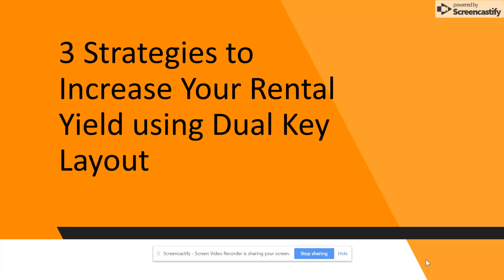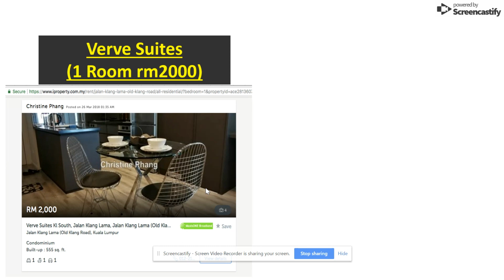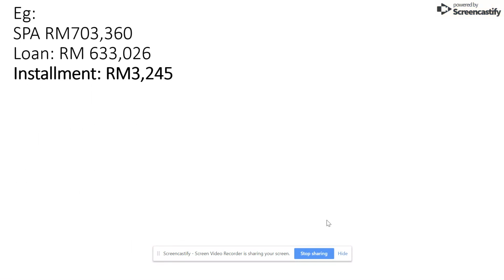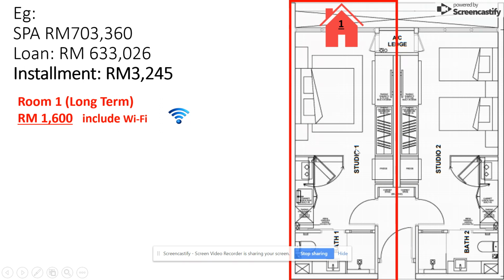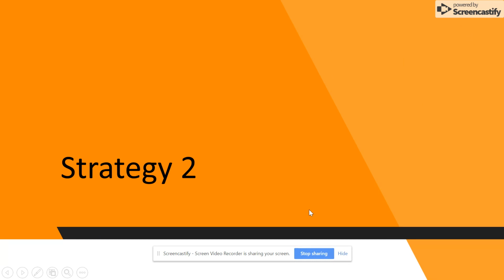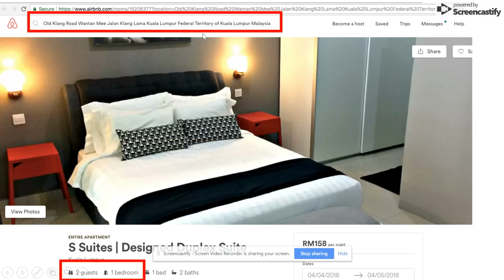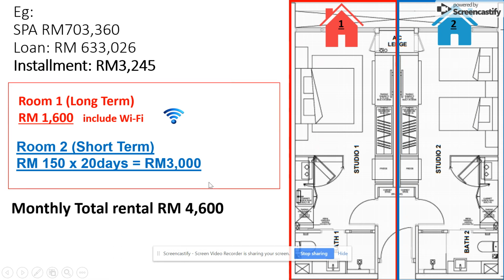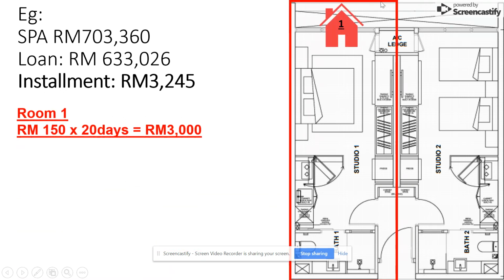3 Strategies to get higher rental yield using Dual Key Layout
Drop me an email to find out more about this investment. Let us walk you through the entire project.

Regards
Jen